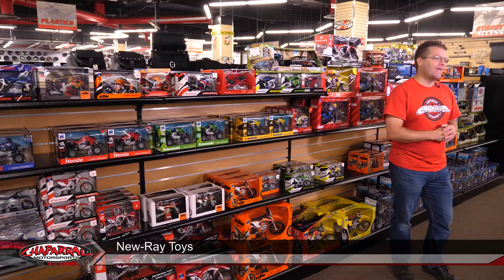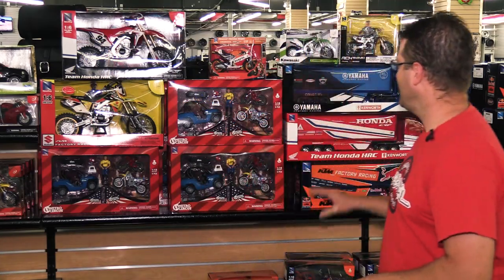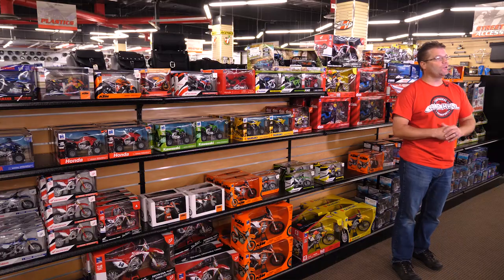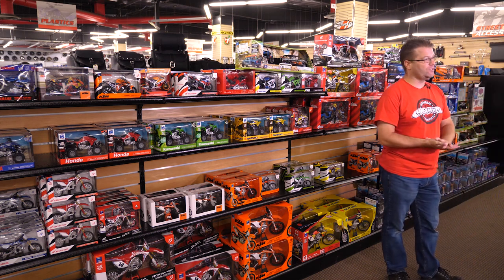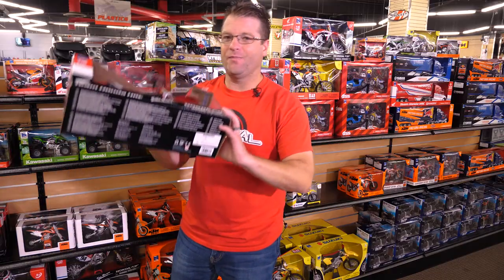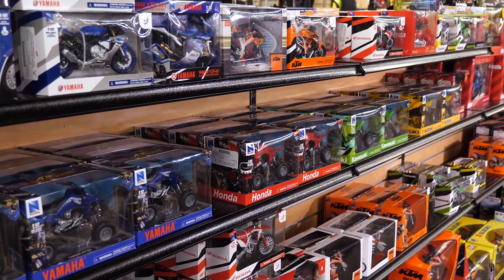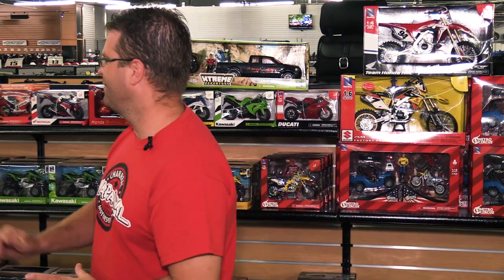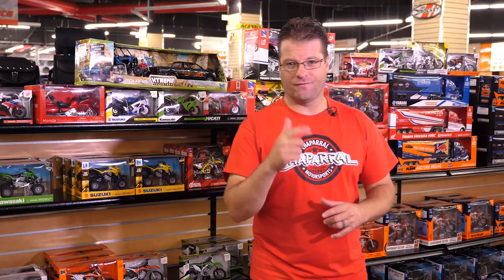New Ray Toys - The Ultimate Toy or Collectors Items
We will update this description with links to each un-boxing as they are completed.